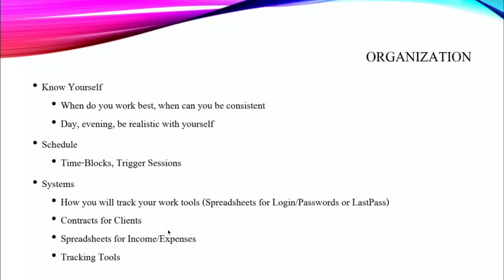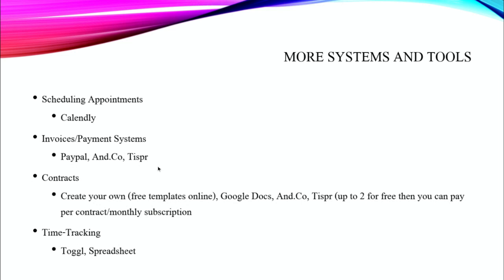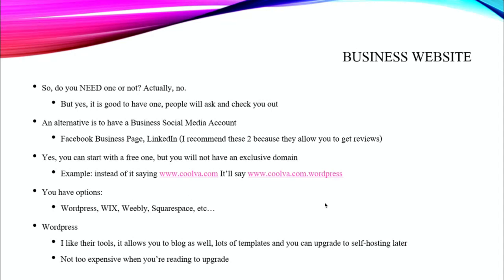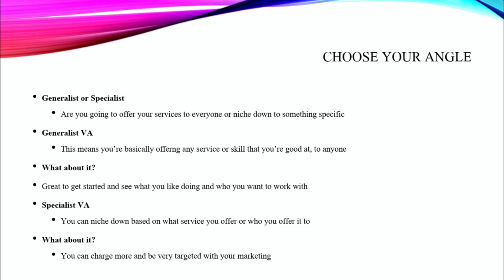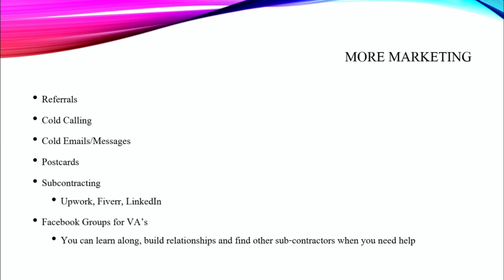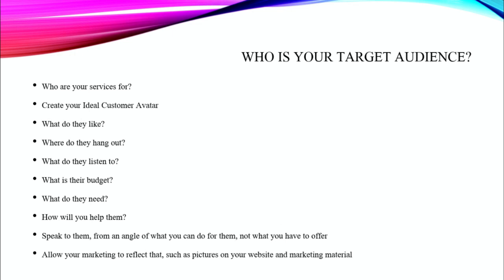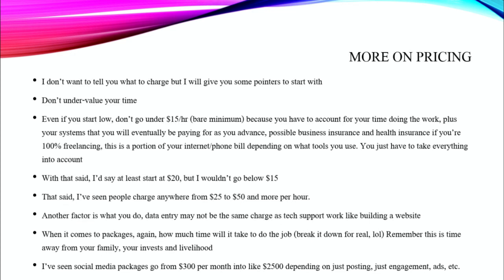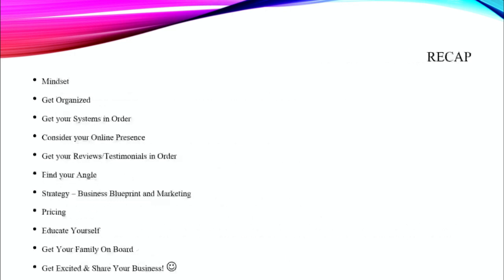How to Start a Virtual Assistant Business From Home For FREE!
As promised, I will be bringing you some online businesses that you can start from home. This is the 1st one of that set. This video details how to start a business from home by becoming a virtual assistant. You can start completely free, with minimal skills and learn as you go.

This is a guide to help you figure out where to start and some tools and systems you can use.

Shante❤